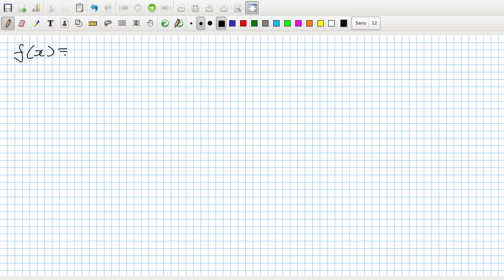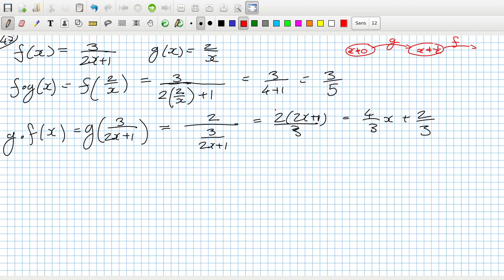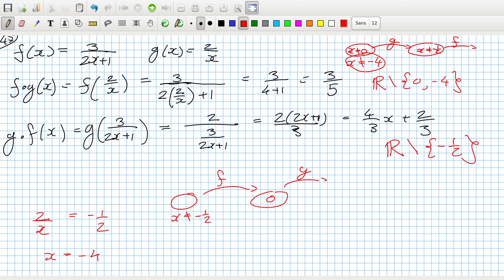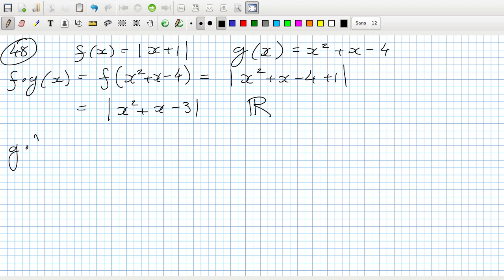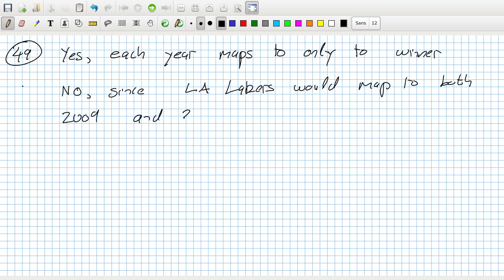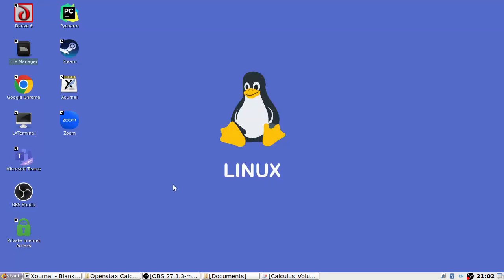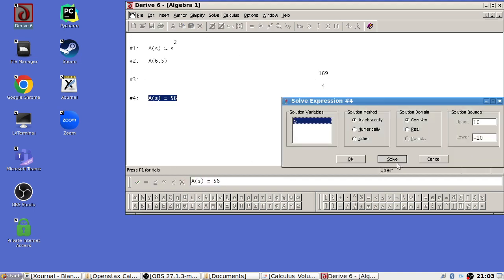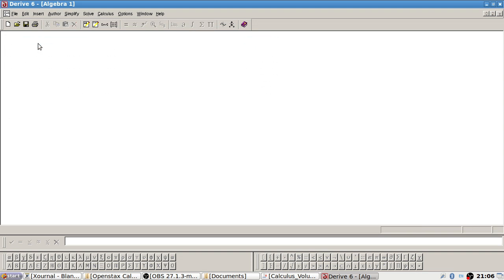Openstax Calculus Volume 1 Exercise 1.1 Questions 47 to 50